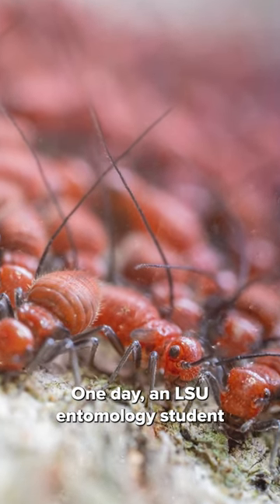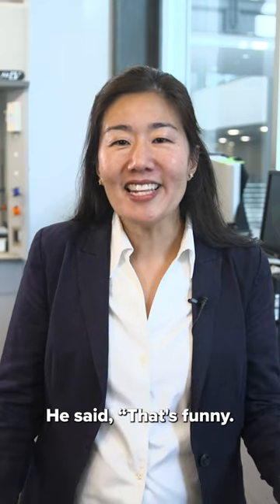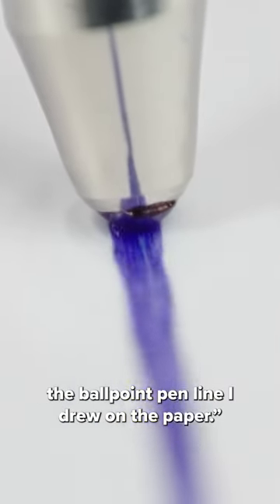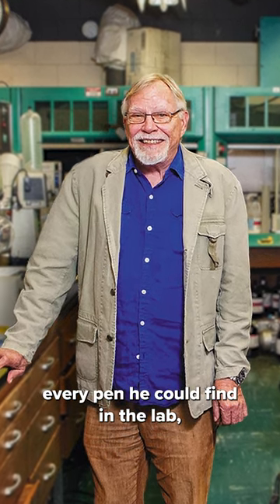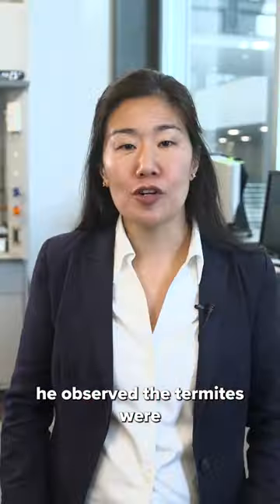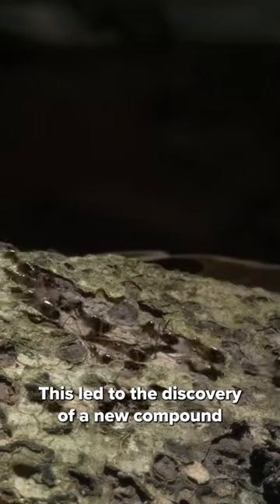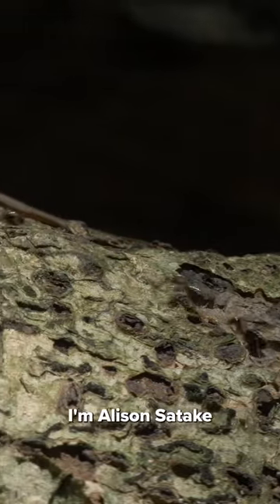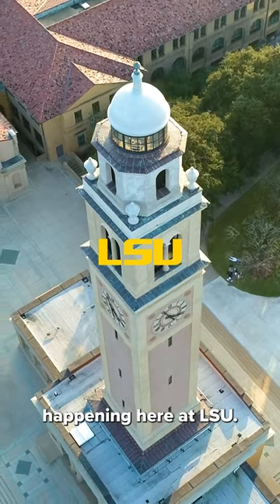Termites Love BIC Pen Ink? 🧐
LSU researchers discovered a compound inside a specific pen ink that led to new termite pesticide and a patent for the university.